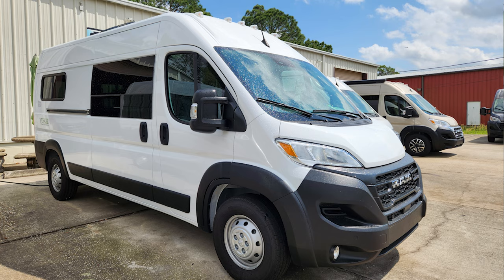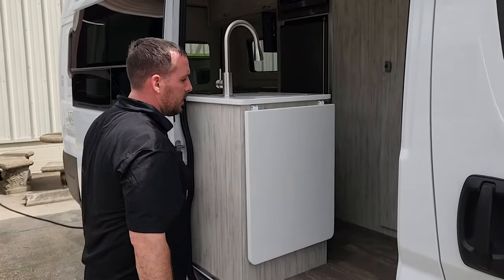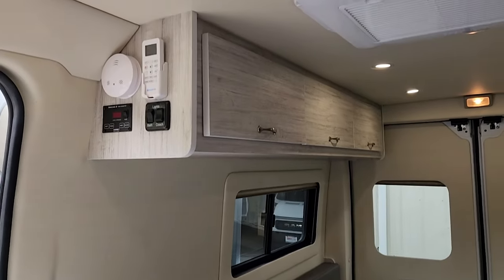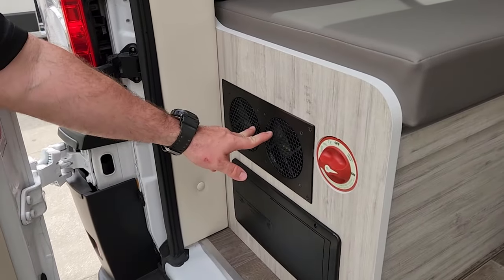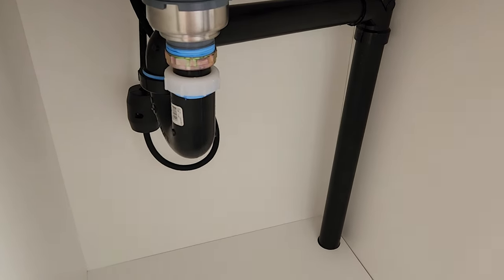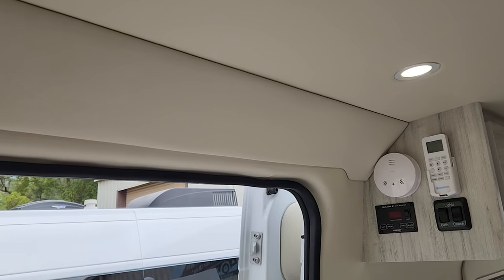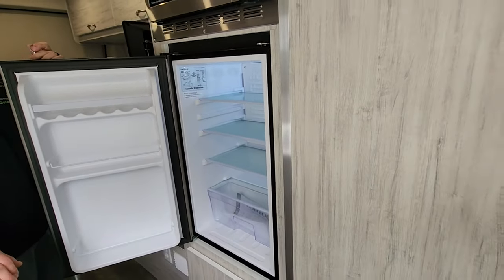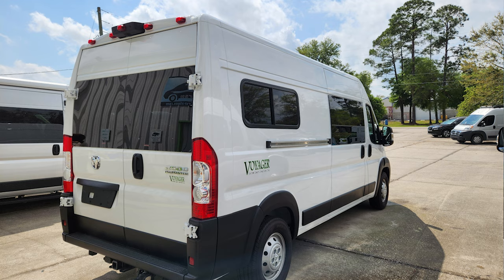NEW! 2024 Van Model From Custom Coach Creations - Voyager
Watch to see the new model that has recently been introduced by Custom Coach Creations in DeLand, Florida.

I toured this camper van and was impressed with the build quality. After seeing 4 of their vans that were built over a period of 8 years the craftsmanship and attention to detail continues to shine. Custom Coach Creations have built close to 1000 campervans and have implemented many popular design features into this new model named "Voyager". This model is a 2024 and was built on a 2023 Ram Promaster Highroof 2500 159" Wheebase.

This Voyager is Equipped with the following options:

Victron 3000 watt Pure Sine Wave Inverter System, including Remote Switch, automatic switching system and a 125 amp Charging system
Rear Coach Breaker box for 110v and 12v power supply
30 AMP shore power w/twist loc power cord
(1) Victron Lithium Ion 200 AMP Battery
110 Volt Outlets

Houghton Roof Top A/C and Heat
MaxxAir Power vent fan, remote
Plenty of Overhead Cabinetry

Level 2 Premium Upholstery
Level 2 Premium Cabinetry Laminates

Custom Kitchen Cabinet with Solid Core Counter Top
Kitchen sink- under mount with single/stainless/sprayer faucet
Booth That Drops Down Into a Bed

12 Volt Refrigerator w/ice box
1000W  Air Fryer/Convection Microwave
Two Burner Induction Cook Top
Full Pressure Water System with On Demand pump
16 gallon Fresh Water Tank
Stiebel Eltron SHC-4 Water Heater  4-1/2 gallon (Electric)
Gray Tank 26 gallon
Tank Holding Monitor System
Custom Private Bath with Shower
Dry Flush Laveo Toilet
Overhead LED Coach Lights
24in. Smart Flat Screen TV
Heavy Duty Swivel TV Bracket
Privacy Shades, Starter Kit & Smoke Detector

Because they are a custom builder, items like Swivels, Solar Panels, Awning, additional Lithium Batteries can be added- Ask for a quote!

Let the team at Custom Coach Creations know you saw this video and have them create "what YOU want".